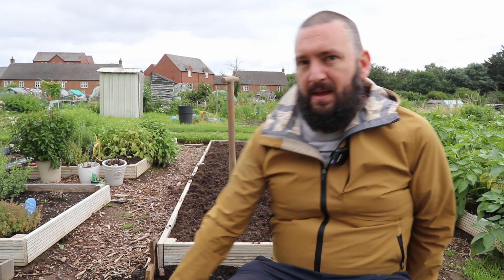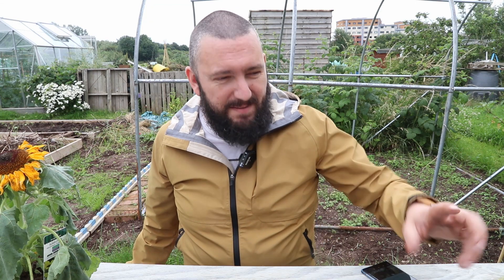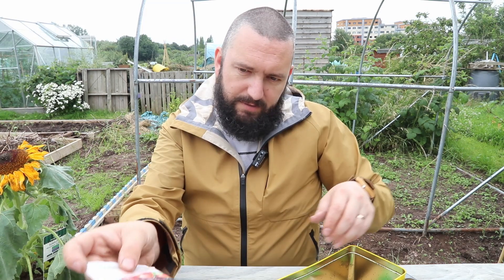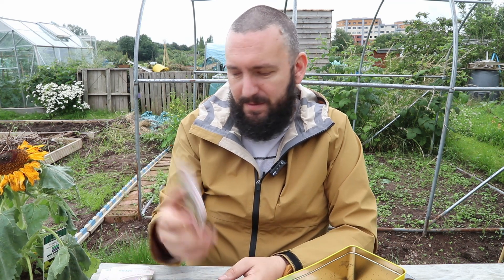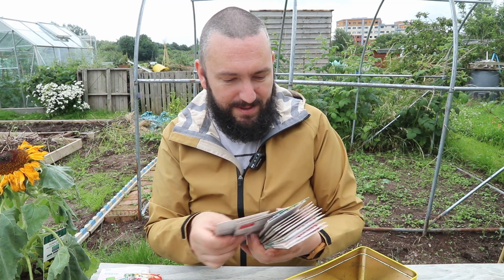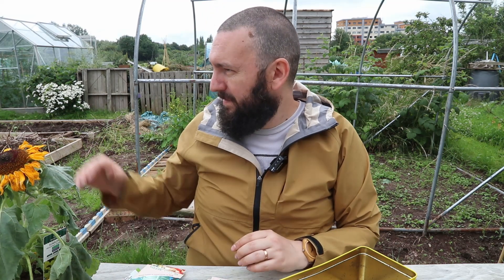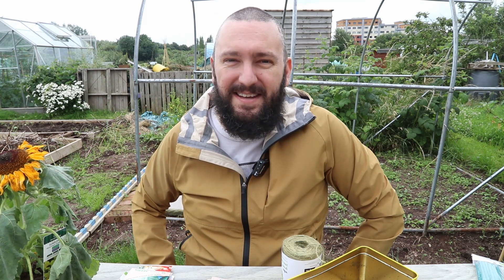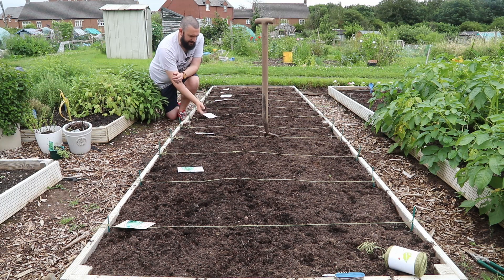Sowing lots for Summer and Autumn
With a whole raised bed now empty it's time to raid the seed tin and see what I have to sow for summer and heading into autumn. I find quite a lot, and have fun filled the whole bed with hopefully a ton of flavour!

My Carbon Coach is now my living, I believe in it that much. If you would like to support me in this crazy adventure please do take a look. There's some lovely perks including discount in my shop - both in-store and online!

A little bit about me and what My Carbon Coach is. I'm Tim, and three years ago I decided that I really needed to do something about the climate crisis. I couldn't sit back and do the bare minimum any longer and so my adventure of living more sustainably began.

I began studying a degree in Environmental Science with the Open University which I have just completed in June and whilst studying I started My Carbon Coach as a blog, Youtube channel and social media presence. I chose the name because I want to help people reduce their impact on the environment through coaching and looking at reducing carbon footprints, then working together to make it so 🖖 basically the Marie Kondo of the carbon footprint world!

Along the way this has led to so many exciting adventures. Starting a monthly litter picking event, an online eco book club, and of course this allotment, and now by a strange twist of fate and a huge leap of faith the plastic-free shop and attached eco-school.

I love sharing my journey of reducing my own carbon 👣 and hope that it inspires you to make a change, or think about something from a different angle.

Much love, Tim